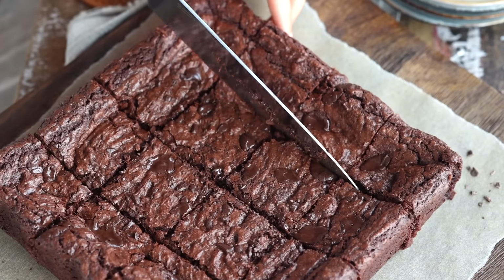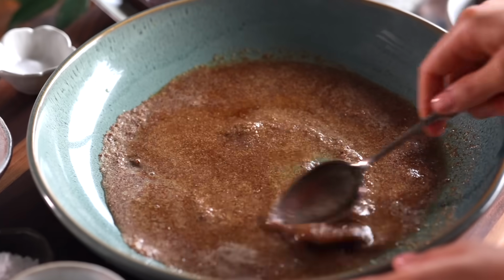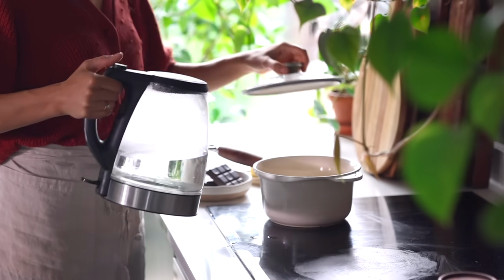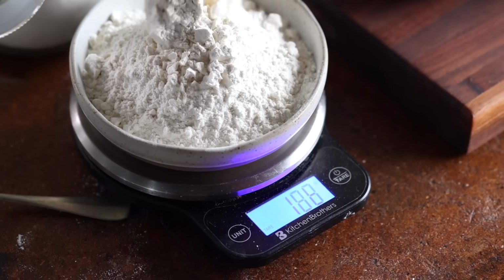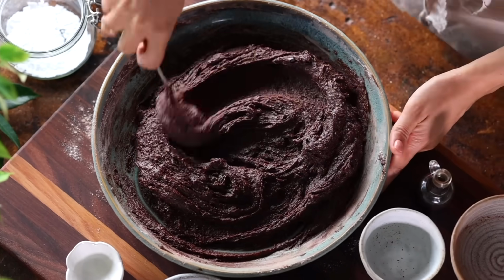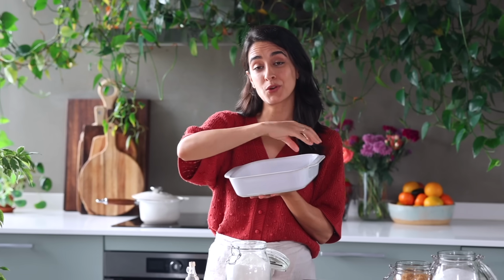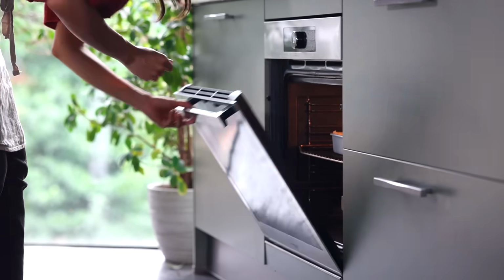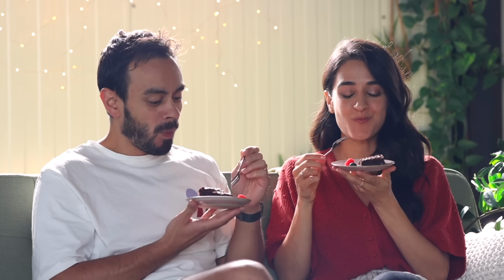The BEST fudgiest brownies (egg-free + dairy-free!)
📲 Try our app 7 days FREE! (note, discount offer ended)
🎶 The music we recommend (great for YouTube creators)

TIMELINE
00:00 Intro
00:27 Wet ingredients
01:57 Dry ingredients
03:12 Which baking pan to use?
03:59 Perfectly lining a baking pan
04:38 Patience is a virtue
5:19 Taste test
05:55 Bloopers 😜

WHAT WE USE/RECOMMEND @ THE PUL KITCHEN
» Kitchen scale
» Measuring cups & spoons
» Light metal tin
» Espresso machine
» Large storage jars

❤ Sadia